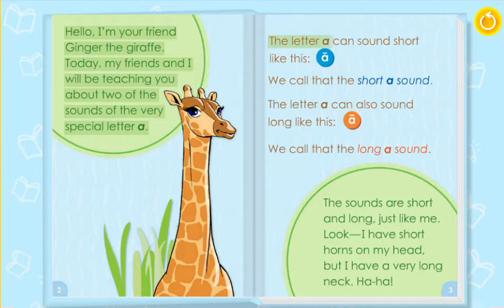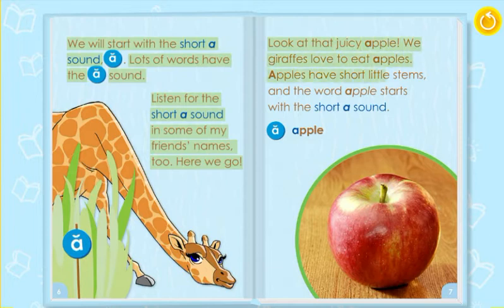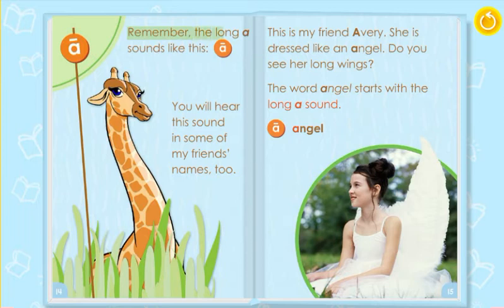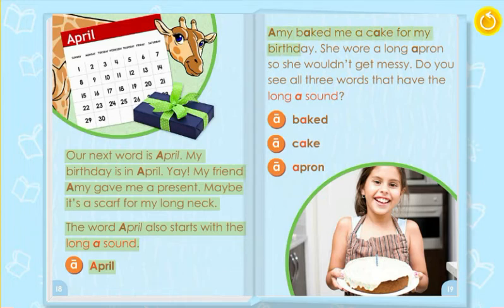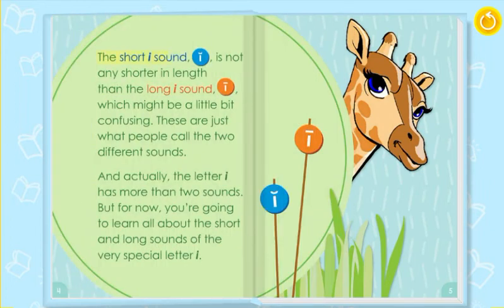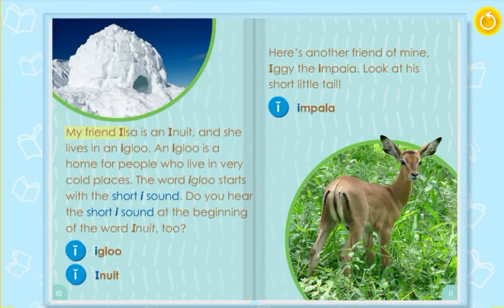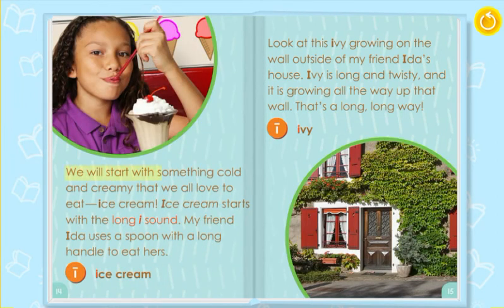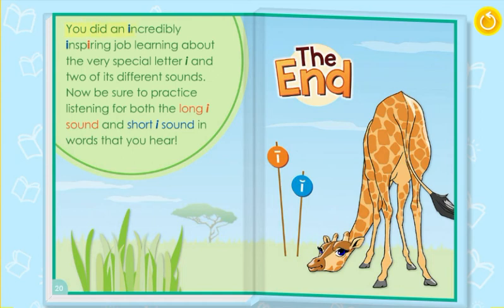Vowels "A" and "I"|kids lesson| Kids Game| Kids Learning